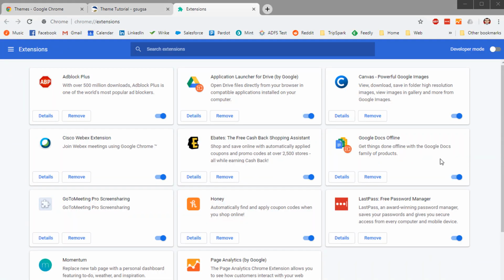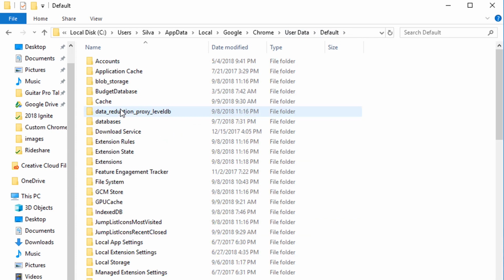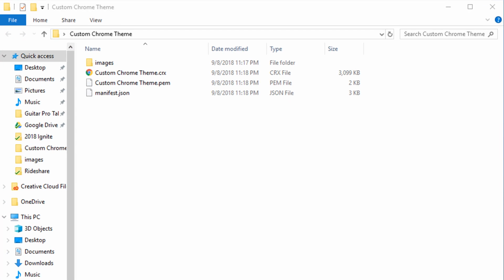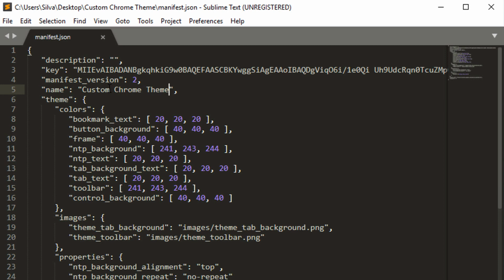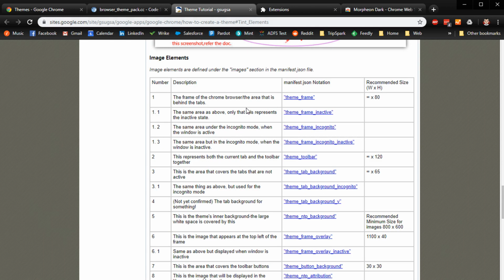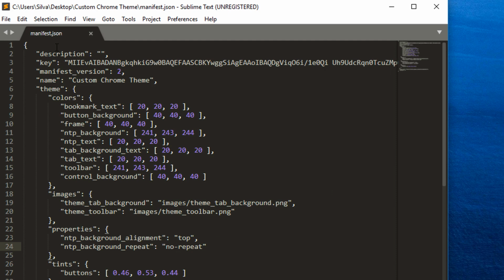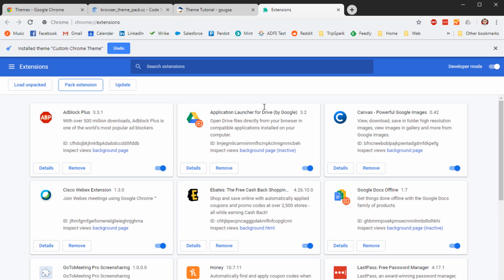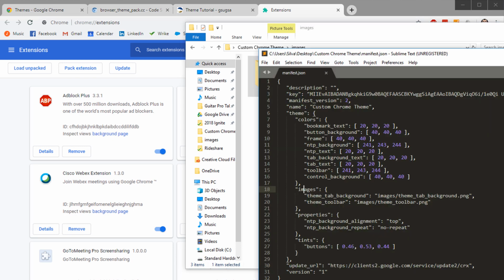Custom Chrome Theme Tutorial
Everything you need to know to create your own custom Chrome theme. I found way too many videos simply showing you how to CHANGE your Chrome theme but this is actually how to create a custom theme using an existing one as the base.

Below are links to the official documentation and an overview on the available parameters for customization: